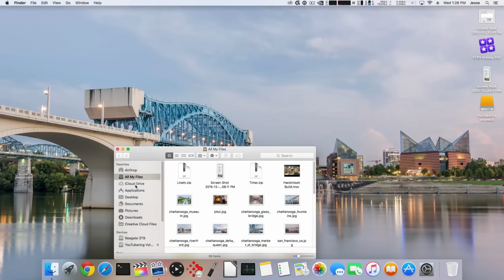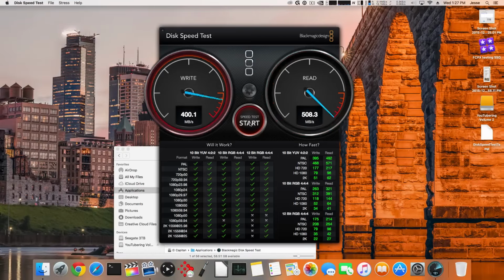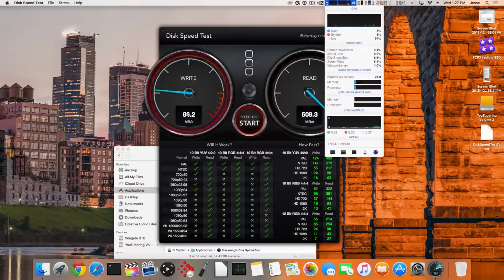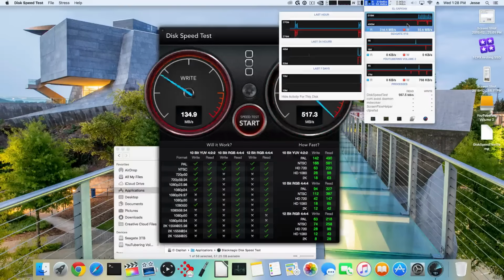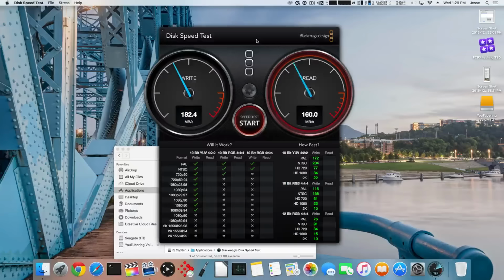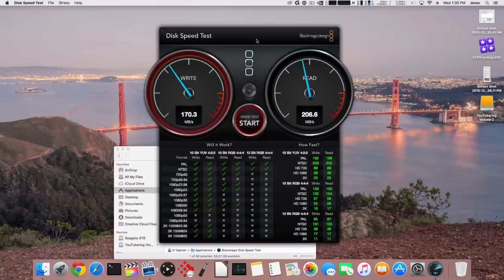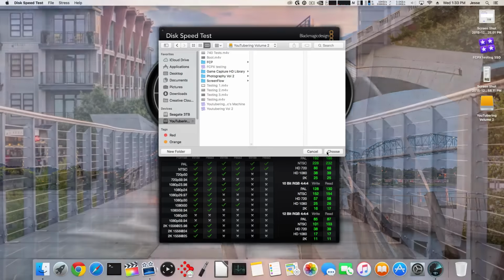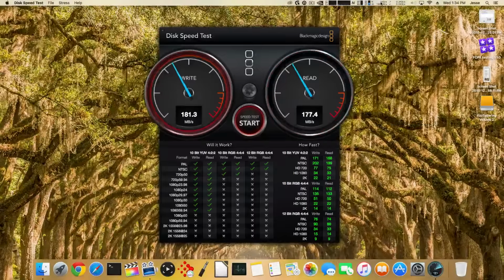Blackmagic Testing - Hackintosh Build - Part 6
Is an SSD faster than a Magnetic drive (HDD) or USB 3.0 drive for Final Cut Pro 10 (FCPX) 1080p exports? I test this theory on an i7-4790K Hackintosh using Blackmagic Disk Speed Test.

This is Part 6 of my Hackintosh Build series. For the hardware specs and assembly walkthrough see Part 1

The background images on my desktop in this video are all my own work.

This is the external USB 3.0 disk I'm using in the video. My bad,  it's a 5TB drive, not a 4. ;)